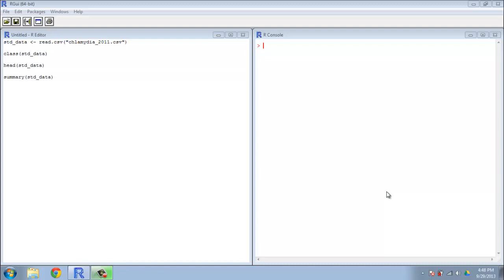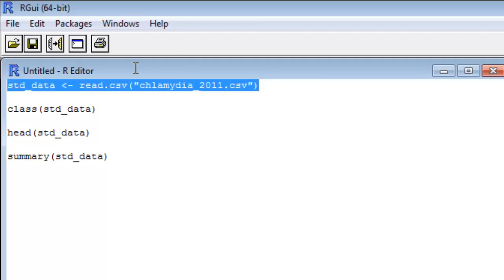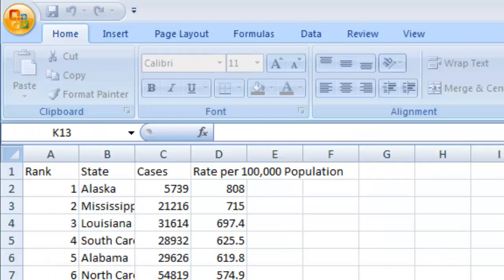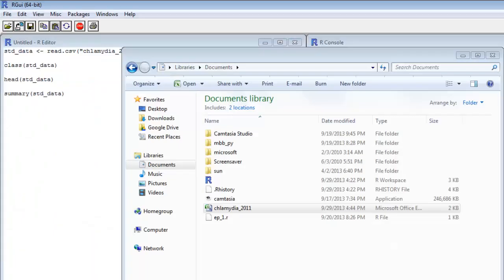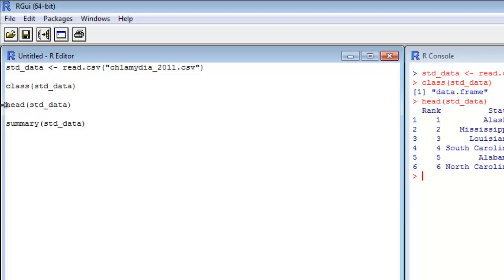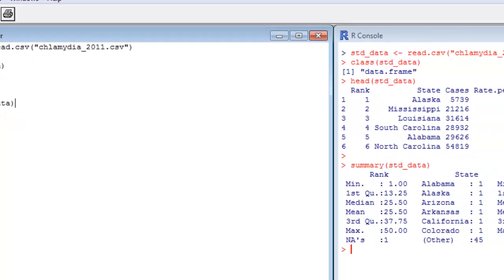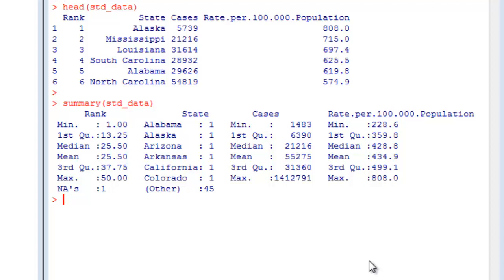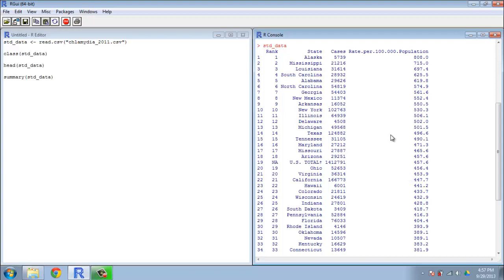Learn R quick and diRty 10 - First Steps in Data Analysis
We have finally moved into the first steps of data analysis. We will import some data and take a look at the results.